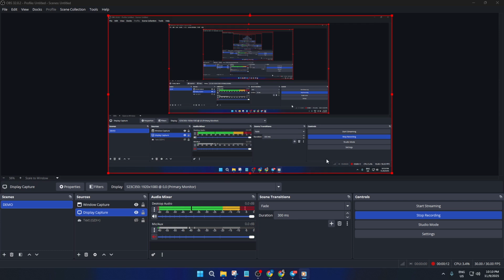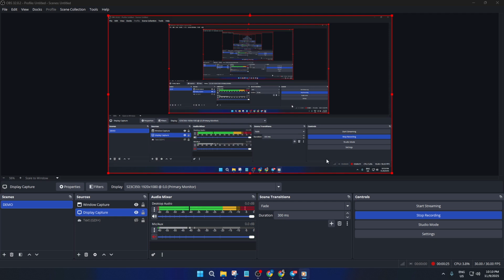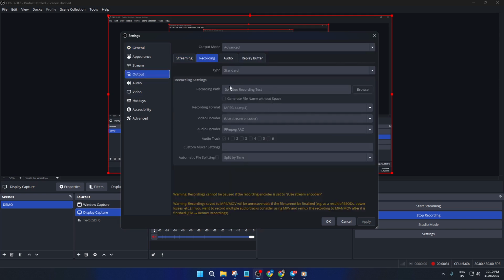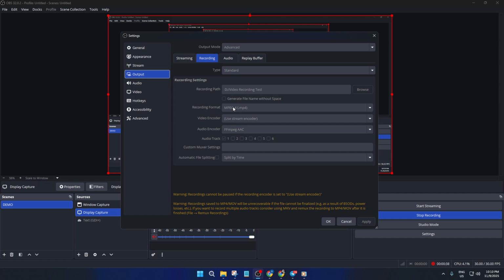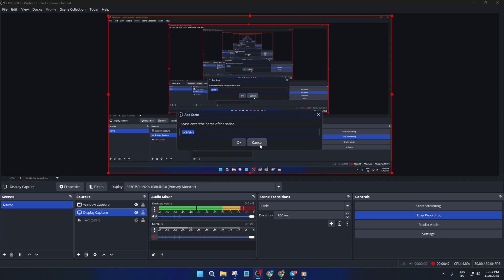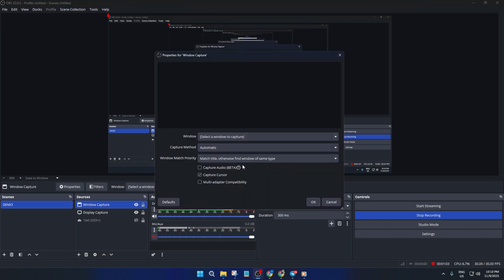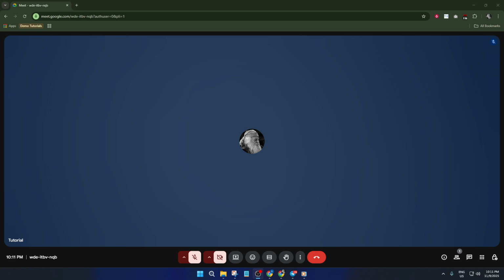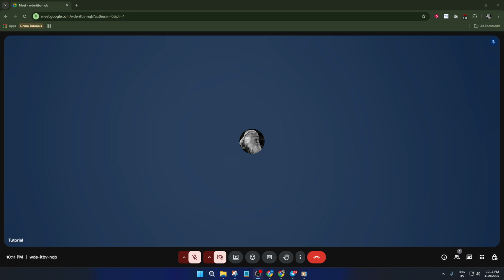How to use OBS Studio for recording Google Meet (Foolproof Method)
Learn how to record your Google Meet calls using OBS Studio in this step-by-step tutorial! Whether you're on Windows, Mac, or Linux, we'll guide you through the process from setup to final recording.

Supported Platforms: Google Meet (Web), OBS Studio (Windows, Mac, Linux)

By the end, you'll know how to capture meetings for tutorials, classes, or record interviews with ease.